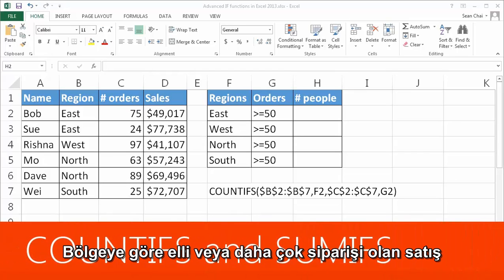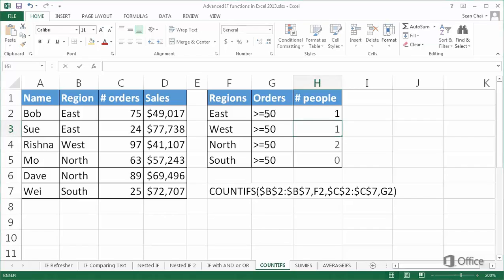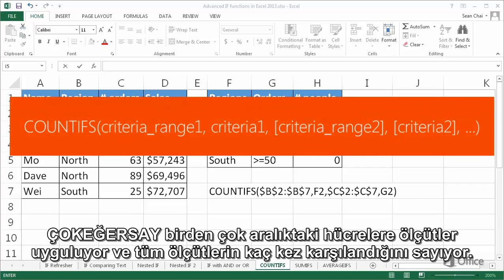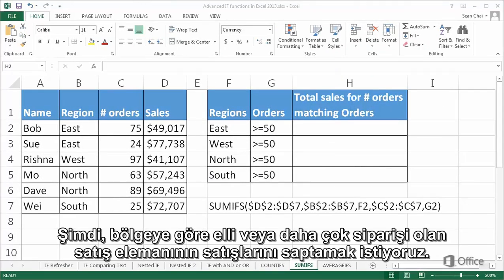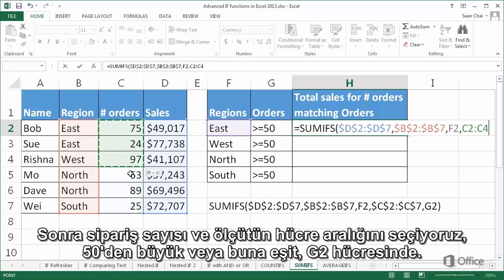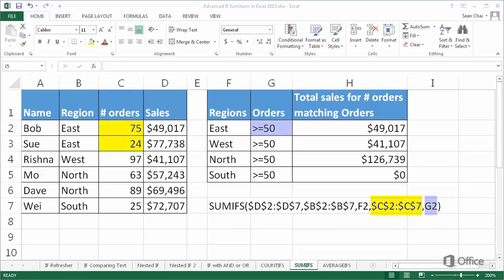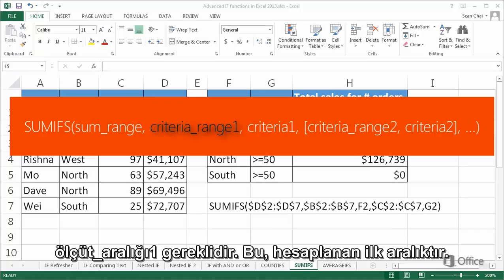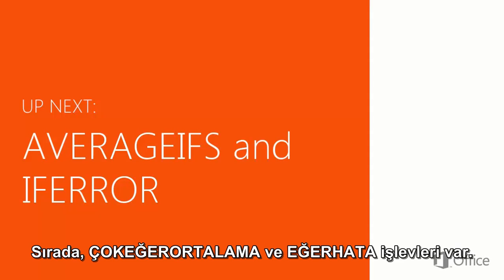Excel 2013'te Gelişmiş Eğer İşlevleri - Çokeğersay